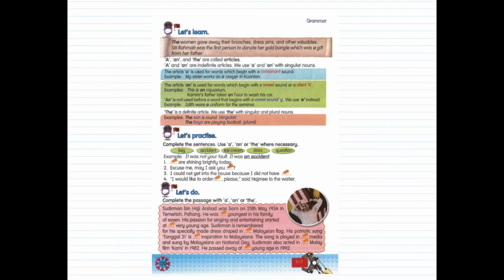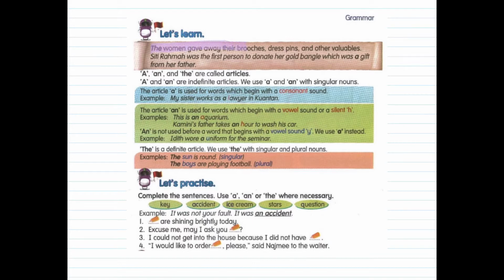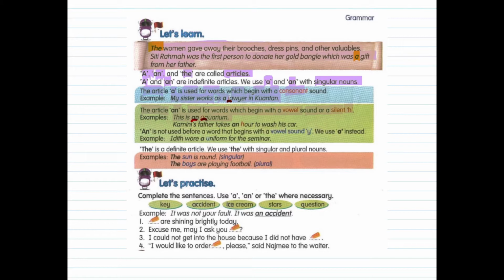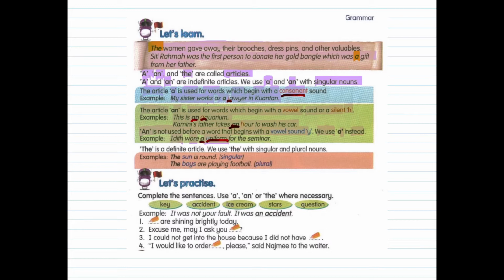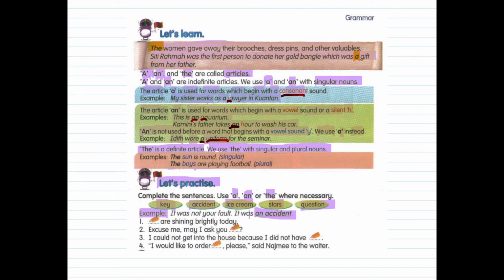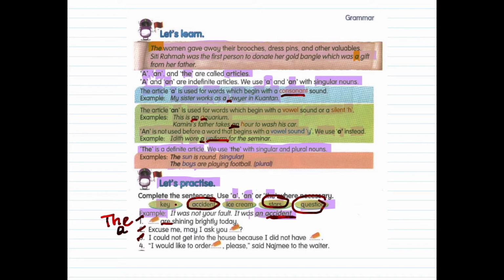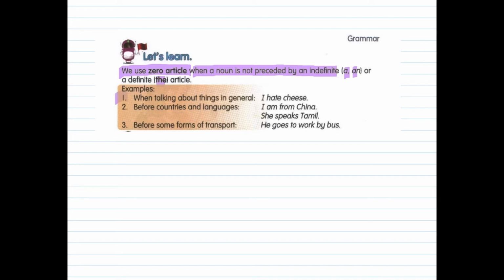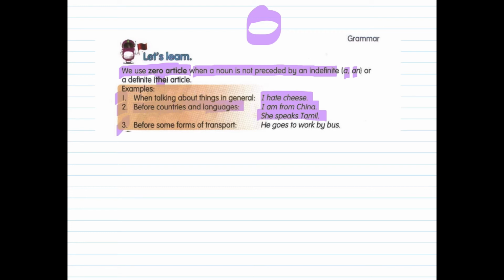ENGLISH LANGUAGE YEAR 6 |Unit : 12 Land of Glory | Grammar |Page 121 & 122